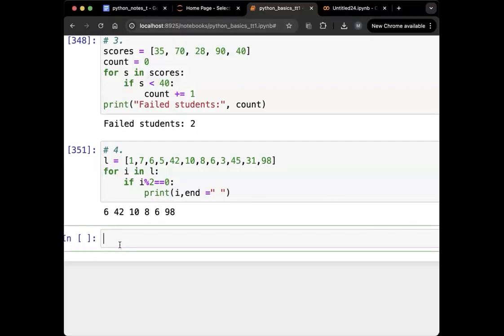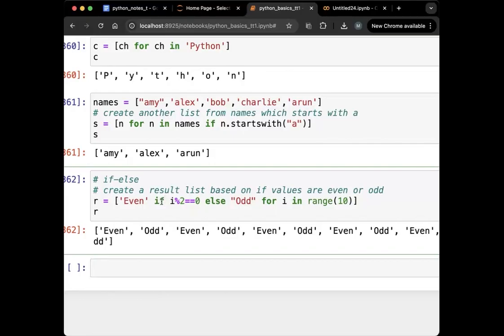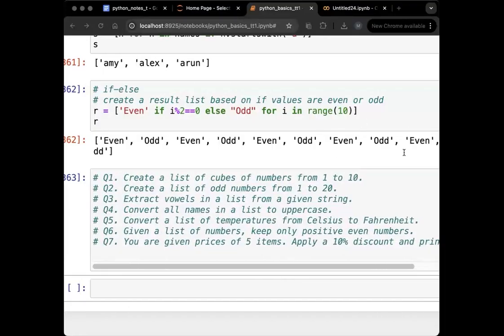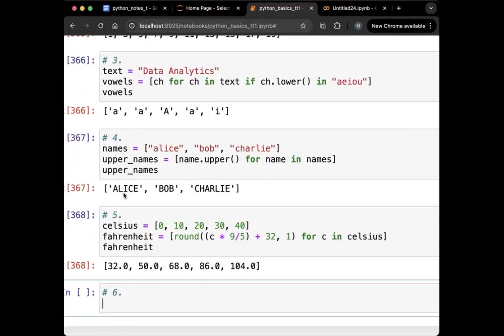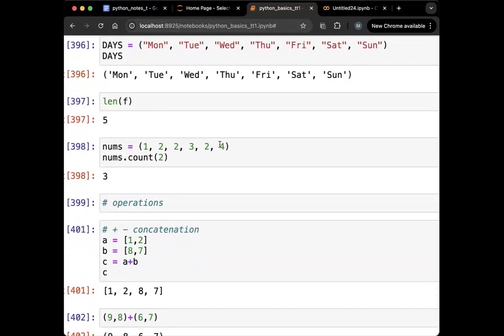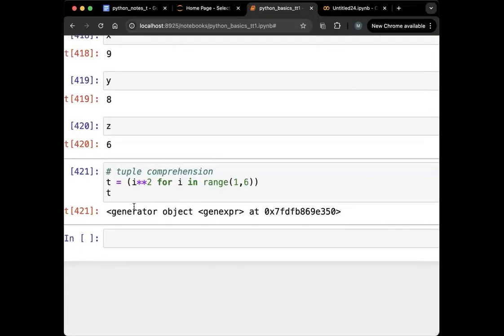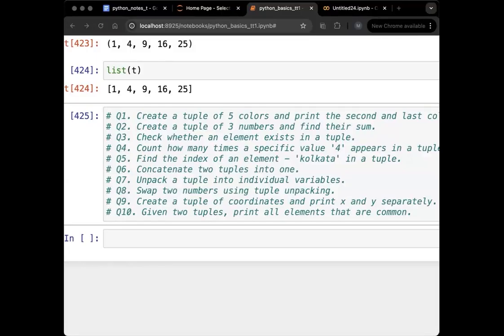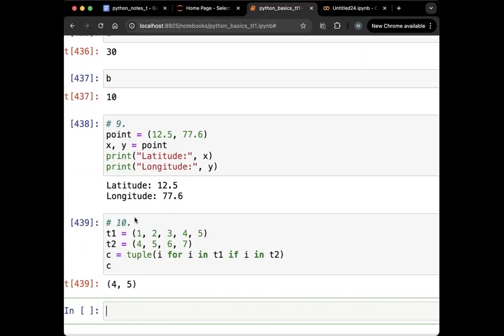Lists & Tuples in Python | Python Data Structures | Tutort Academy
🚀 Lists & Tuples in Python | Tutort Academy

Learn Lists and Tuples in Python and understand how to store, access, and manipulate data using Python data structures.

🎯 Perfect for beginners learning Python programming and Data Science fundamentals.